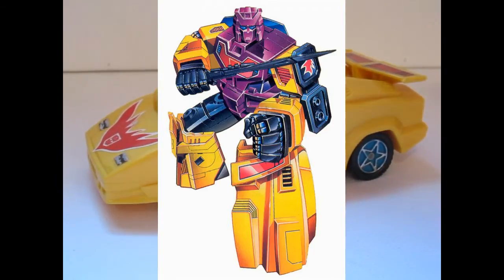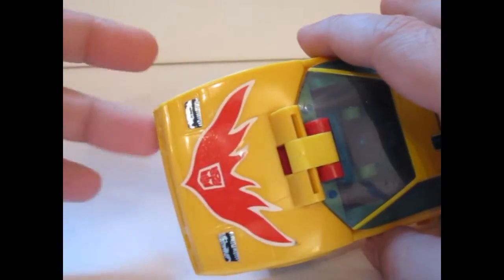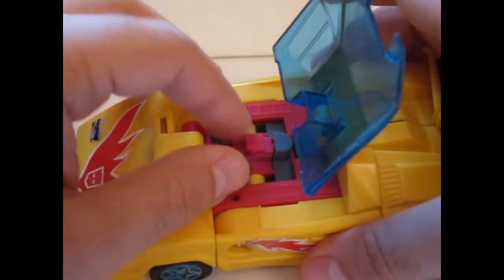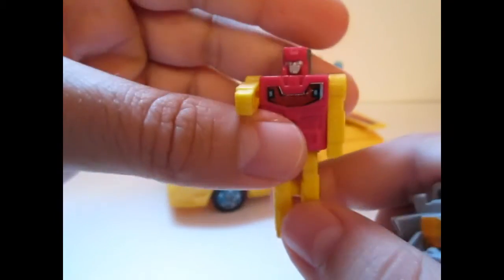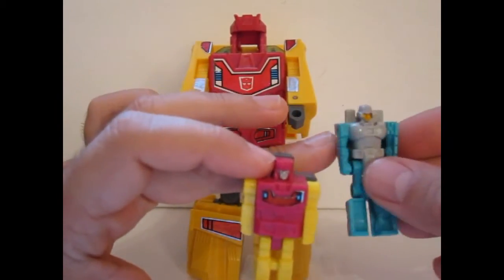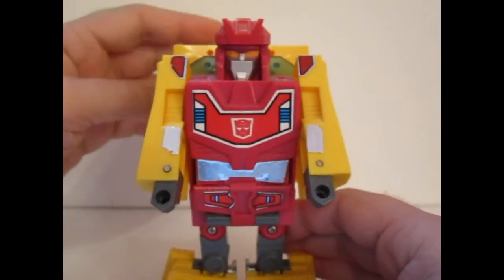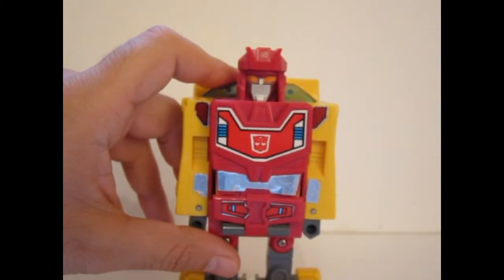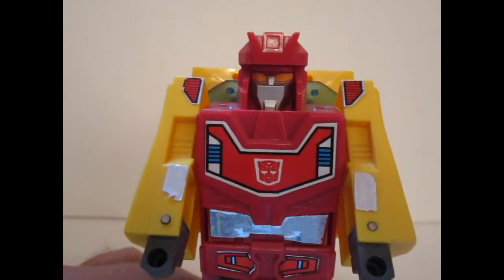Brainmaster - Motorvator Flame - Transformers review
This is a quick review of Flame the brainmaster figure from the Transformers Victory cartoon.